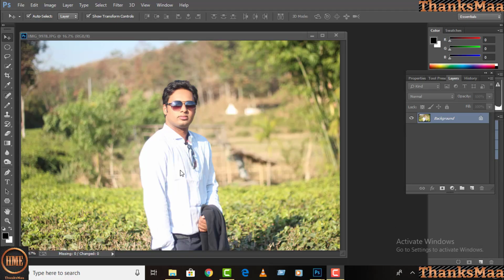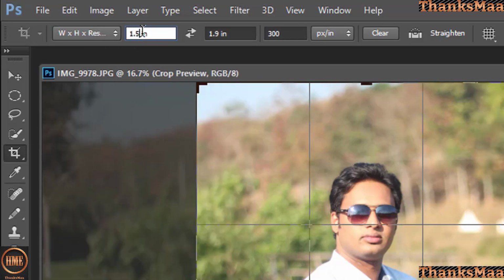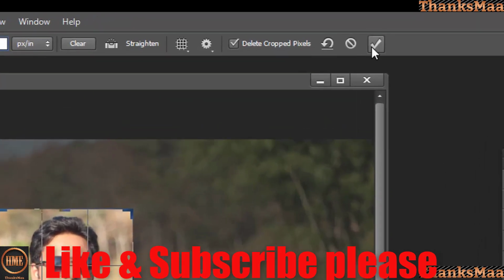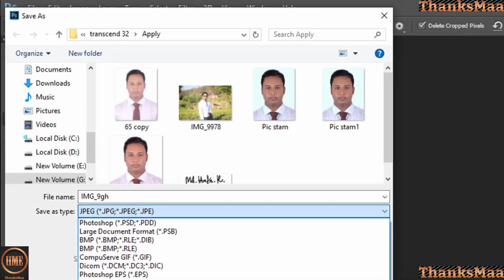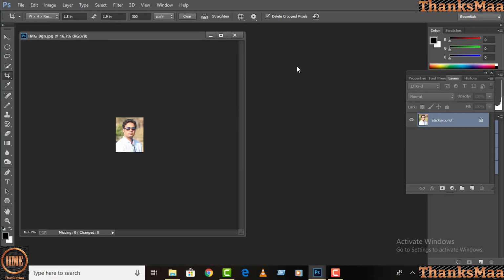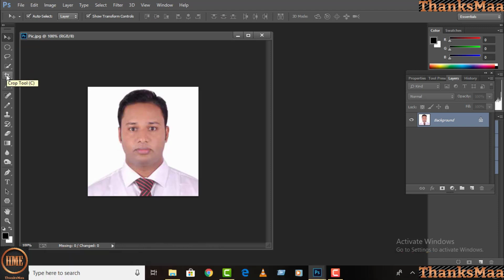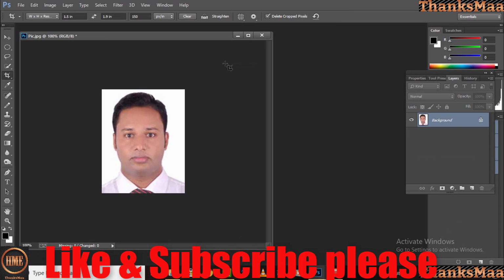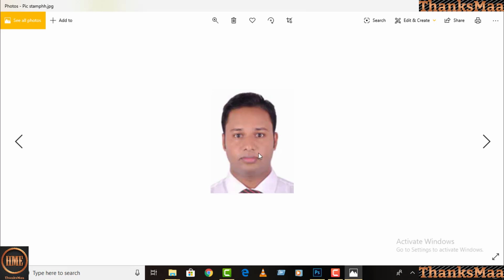how to make passport and stamp size photo in photoshop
it is one of the easiest ways to make a passport and stamp size photo.
in this video, you will learn how to make passport size photo and at a time a stamp size photo
how to make passport size photo in photoshop
how to make stamp size photo
easy way to make passport and stamp size photo
stamp size photo
photoshop
adobe photoshop

This YouTube channel may use some copyrighted materials without the specific authorization of the owner but contents used here fall under the "Fair Use" as described in The Copyright Act 2000 Law No. 28 of the year 2000 of Bangladesh under Chapter 6, Section 36 and Chapter 13 Section 72.

Please avoid other methods of copying or duplicating the video, and help us support anti-piracy measures in any way you can.